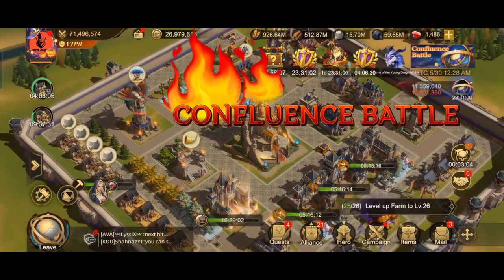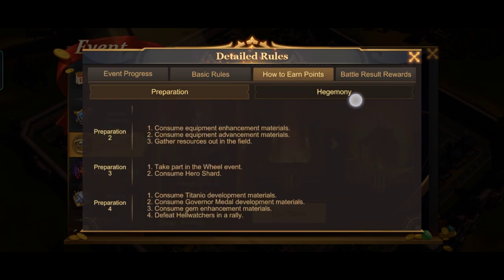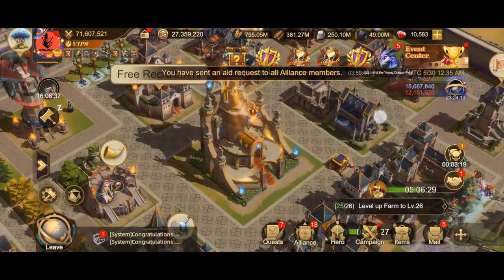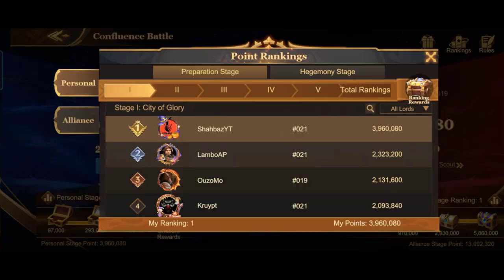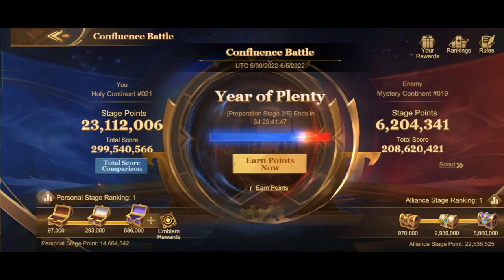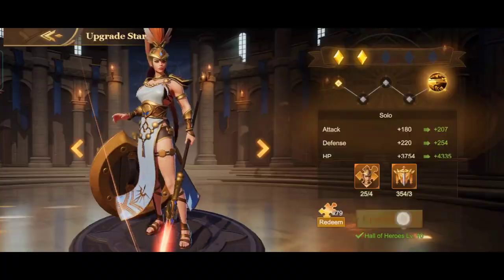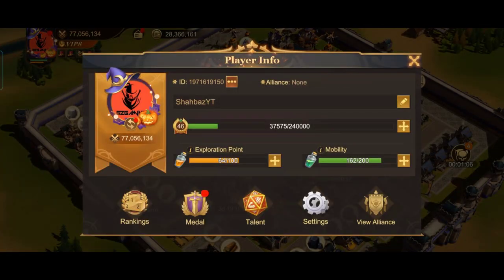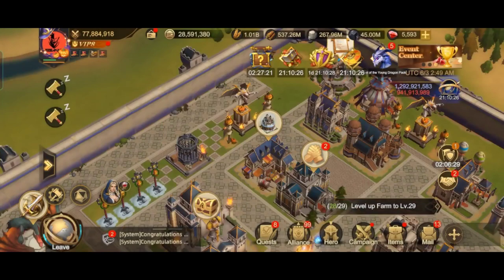Confluence Battle | Preparation Stage | Land of empires: Immortal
Confluence battle event is participated between 2 servers, event is divided into three parts.
this is the first part which is preparation stage.
Servers from Season 2 gets to participate in this event,if you are new server you will get alot of information from this video.
I am an official community content creator and you can also become one by filling the form via this survey: